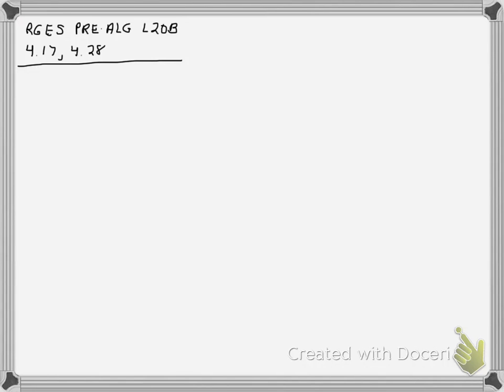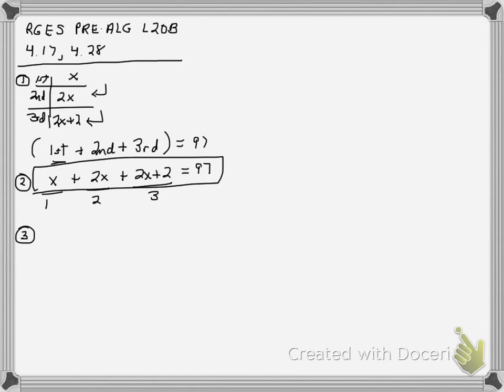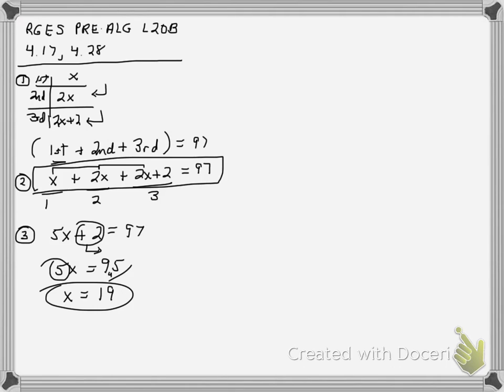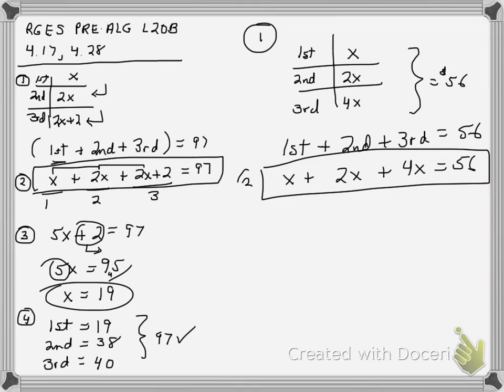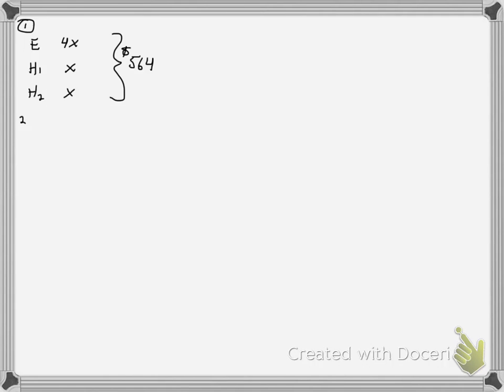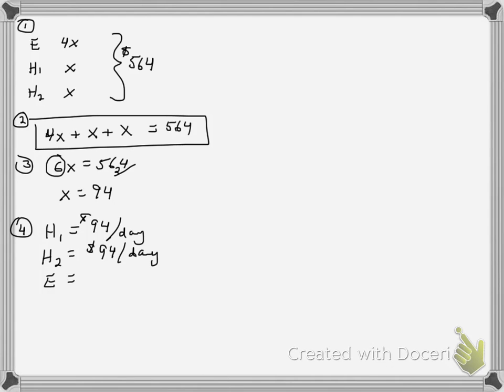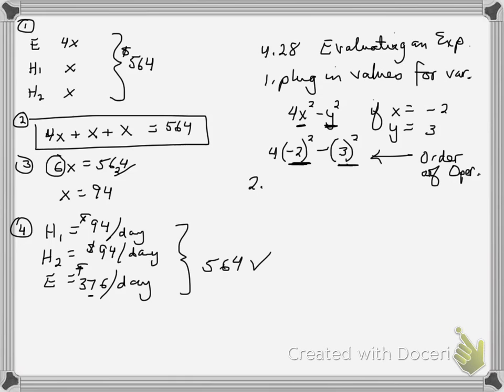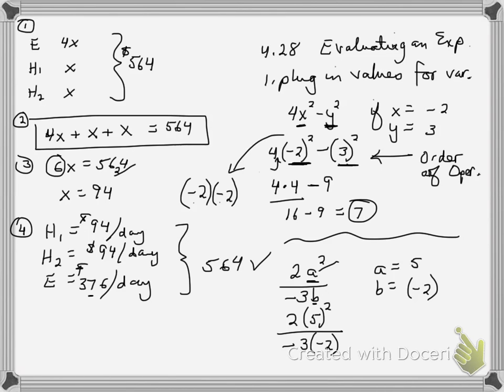RGES PRE-ALGEBRA L20B